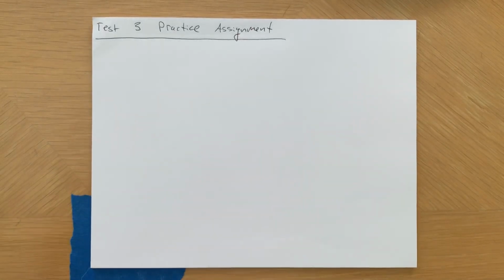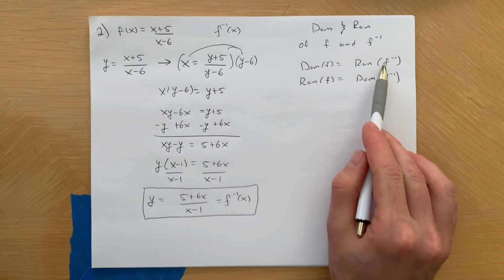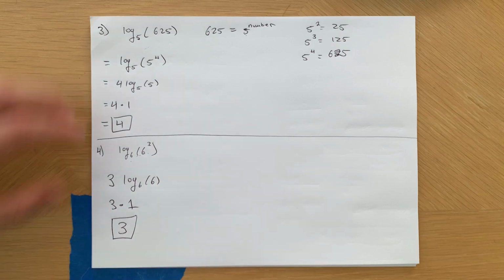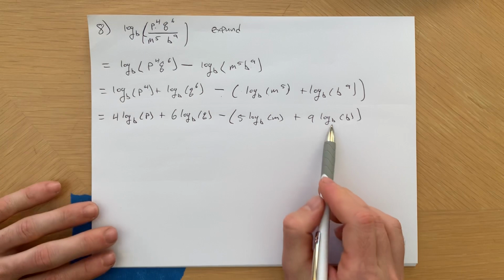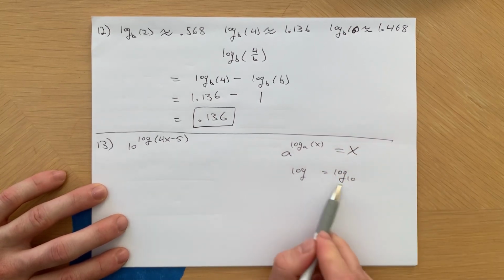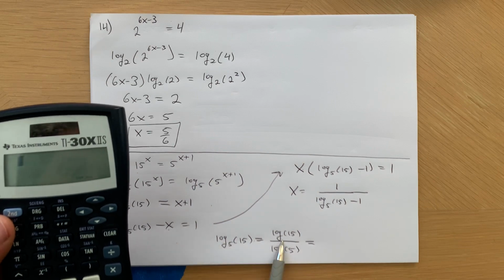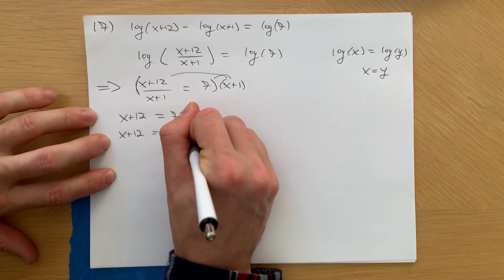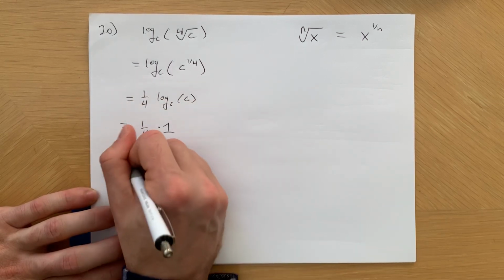Math 124 - Test 3 review